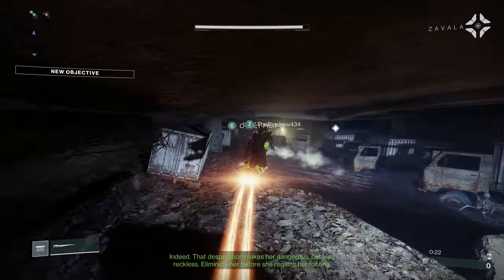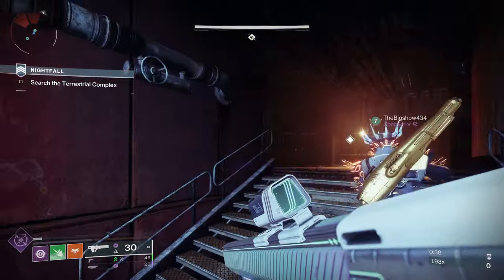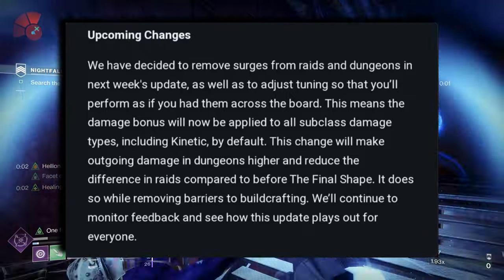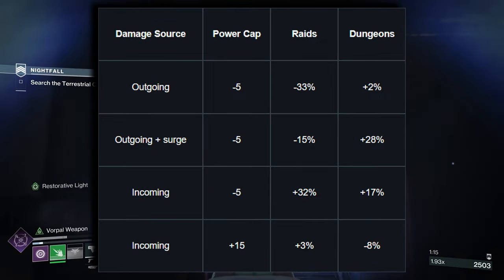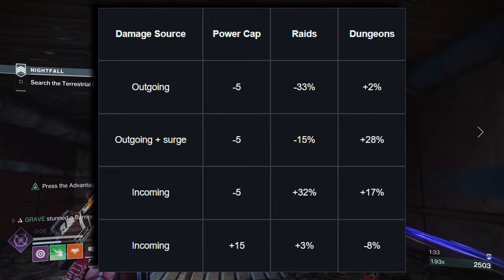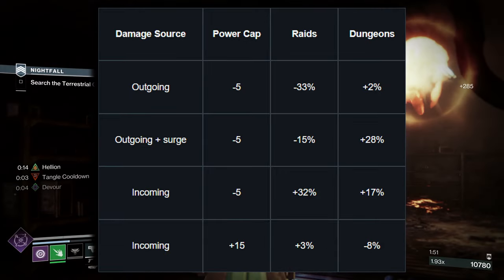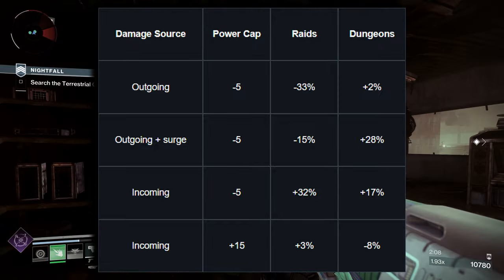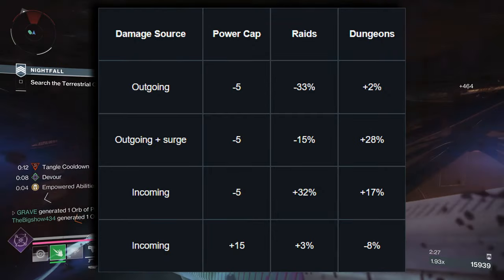😲No More Dungeon Or Raid Surges! | Destiny 2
Bungie is getting rid of surges in dungeons and raids.